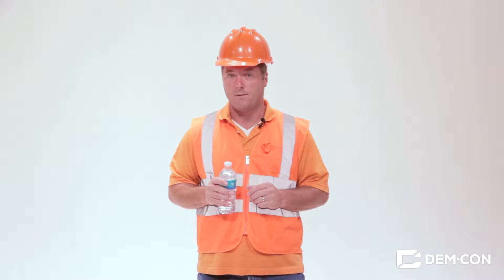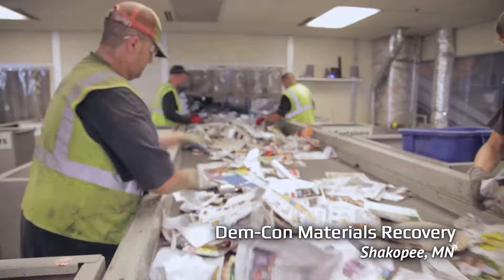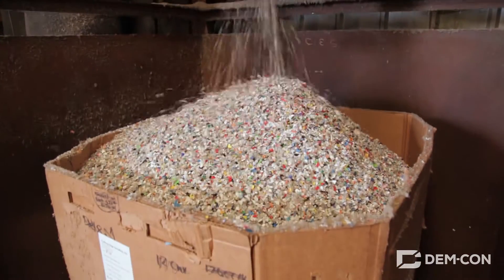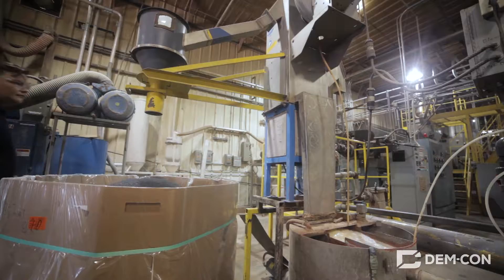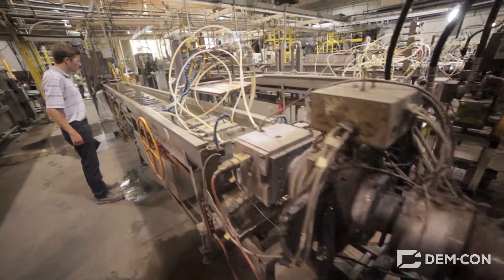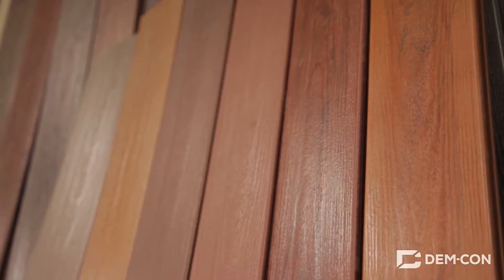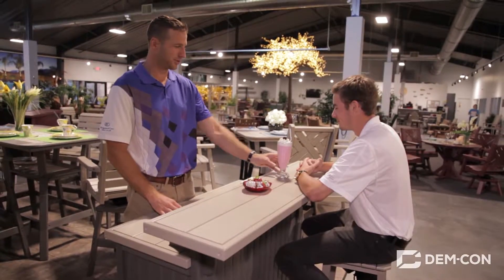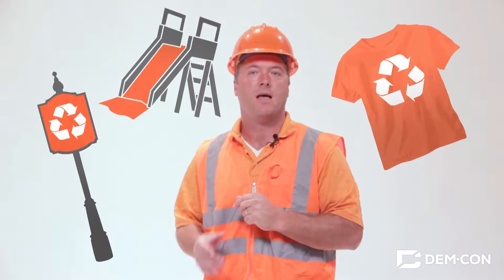Product Life Cycle Feature // Plastic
What happens to plastic after it leaves the MRF?